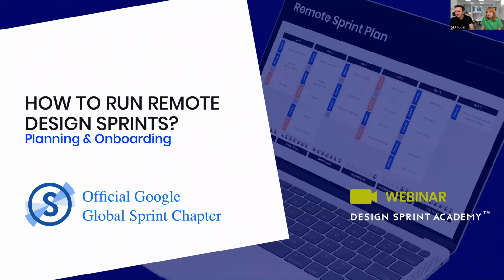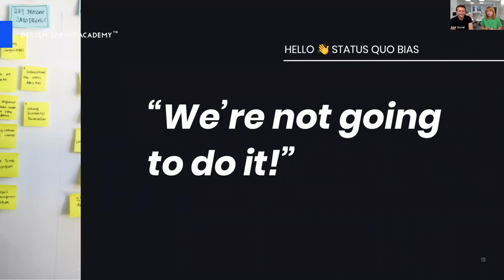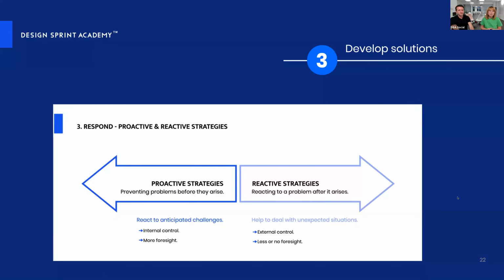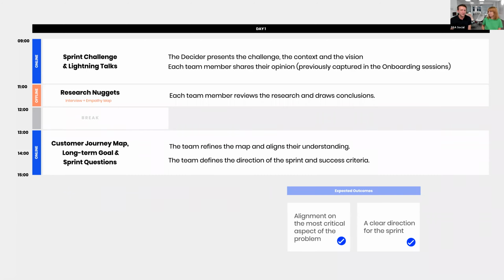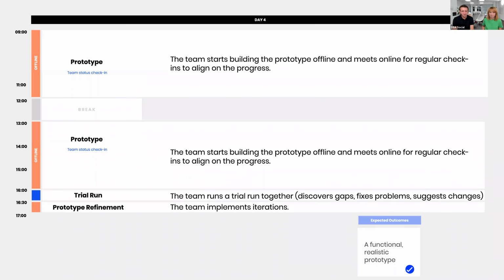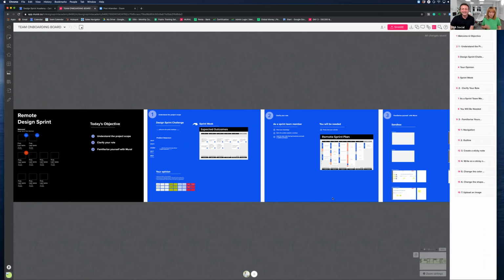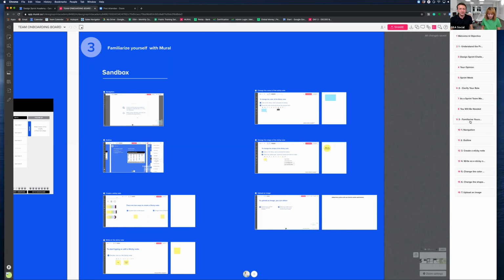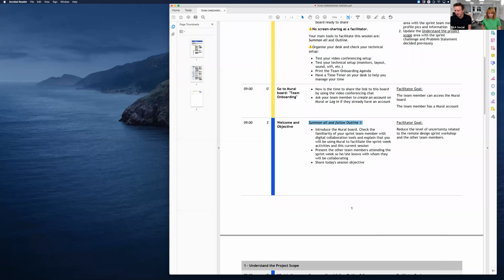How to Run Remote Design Sprints // Planning & Onboarding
Design Sprint Academy founders and design sprint experts, Dana Vetan and John Vetan share from their experience running remote design sprints over the past six months.

Webinar Key Moments:
00:00 Welcome
07:08 Remote Design Sprints can't work
11:02 The Game Plan - How to start with virtual sprints
15:35 The Remote Sprint Plan
30:33 Sprint Team Onboarding
45:43 Q&A
45:48 Q: Do you need a co-facilitator in a remote Design Sprint?
46:31 Q: Is a 30 min sprint team onboarding possible?
47:47 Q: Can a Design Sprint be completed in 2-3 days?
48:47 Q: Are the Onboarding boards shared with the team?
49:39 Q: How many people are in a remote Design Sprint?
50:46 Q: Does the sprint team need to prep?
52:10 Q: What tools are you using for user-testing?
52:41 Q: Do you prepare back-up exercises?
53:34 Q: At what stage is customer validation conducted?

⏰ How to structure a remote sprint? We discussed how to structure and plan the sprint to accommodate busy schedules and different time zones.

👩‍💻 How to prepare and onboard your team? Onboarding is one of the most underestimated activities in a sprint, but a thorough onboarding will lead to successful sprints. Here's how to get your team ready for the sprint and overcome technical and remote work collaboration challenges.

Free resources:
Problem Statement Workshop - Mural Template